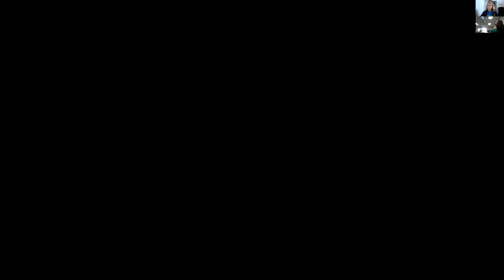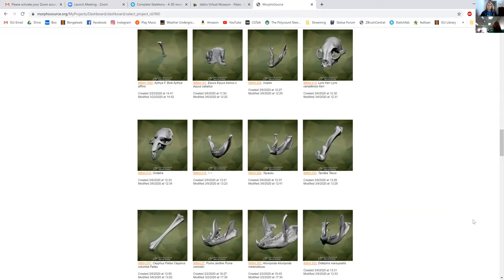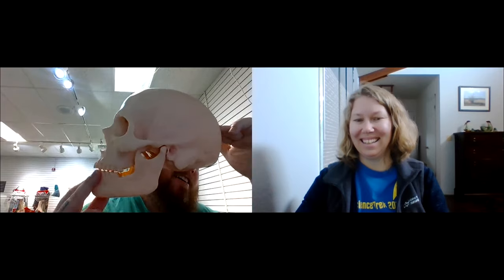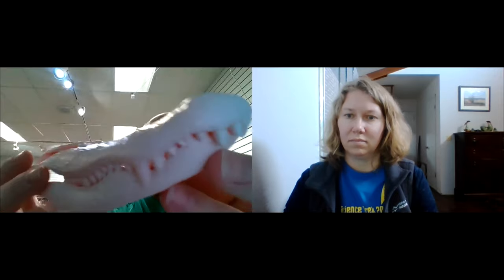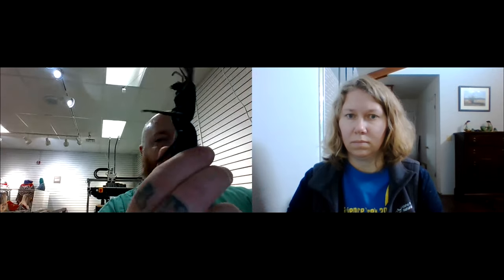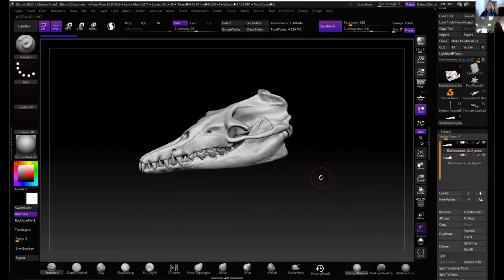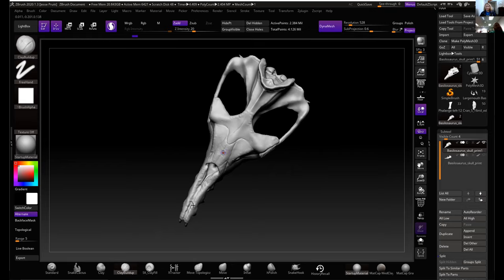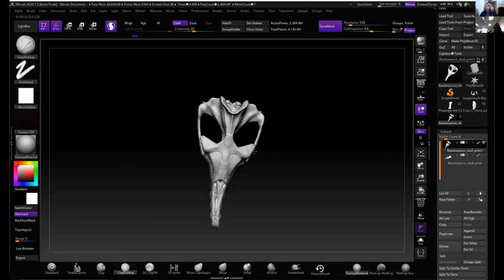Museum Time Machine, Destination 3D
Join Jesse Pruitt, Idaho Virtualization Lab Manager, as he describes 3D scanning, digital sculpting and 3D printing. Jesse will do a ZBrush demo on one of the skulls he is currently working on. In addition, we will get to see 3D printers in action.